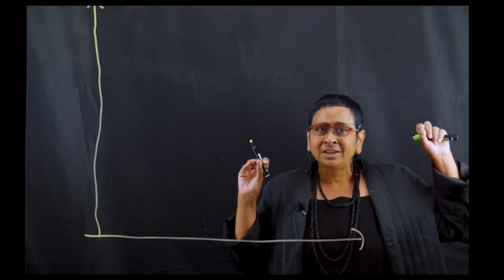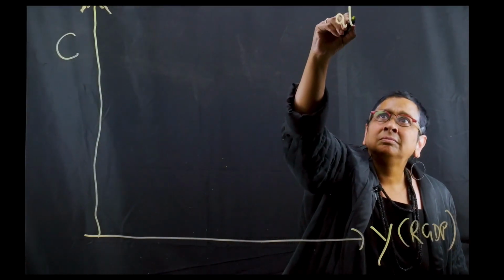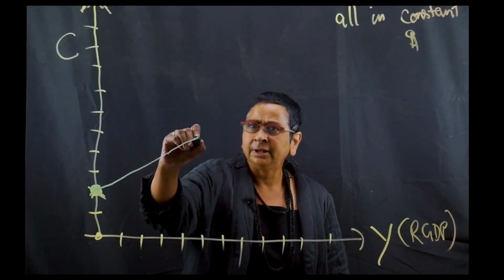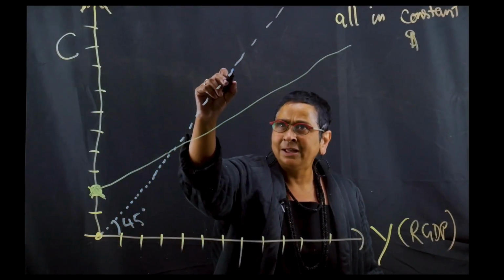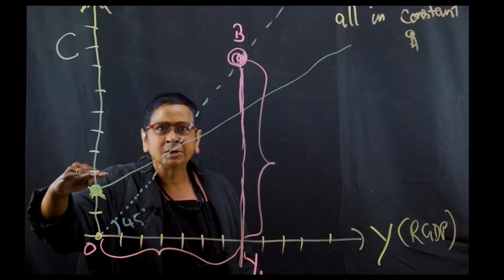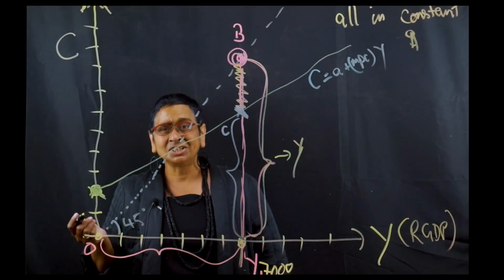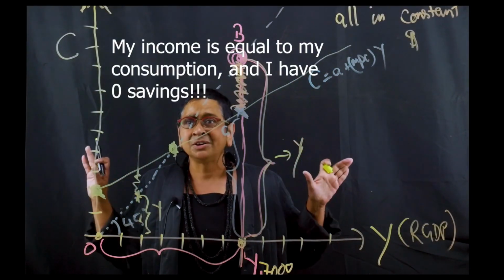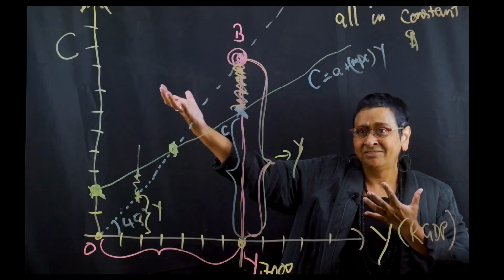Taking a Closer Look at the Household & The Consumption Function: Part 2